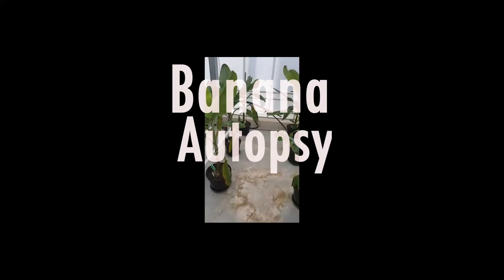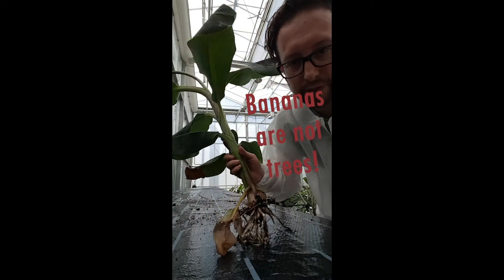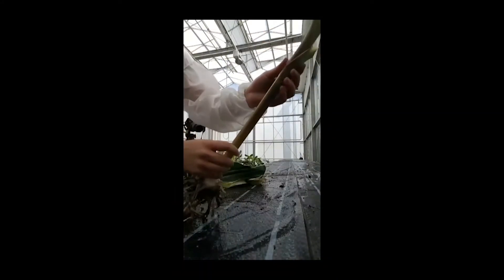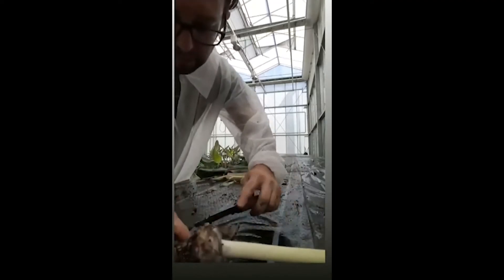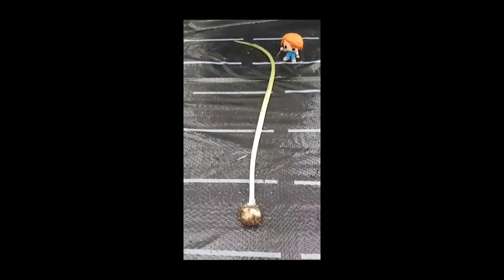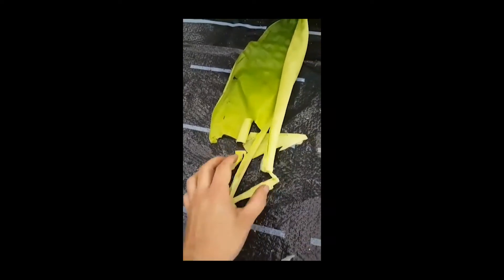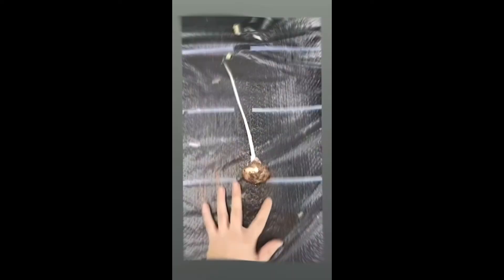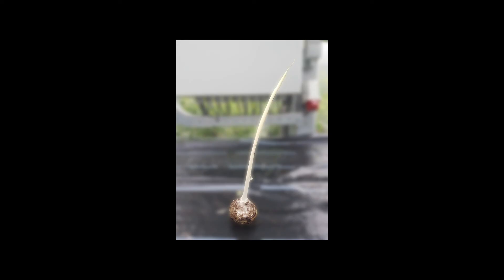Autopsy of a banana plant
Did you know? Bananas are not trees or palm trees as many people believe. Bananas are actually herbs, the biggest herbs in nature.
Have you ever wonder how the inside of a banana plant looks like? Well, watch this short video and I guarantee, you will be surprised about what you can find inside a banana plant.

This is a 4-month-old Cavendish banana plant.

Sorry for the vertical video but it was made for Instagram